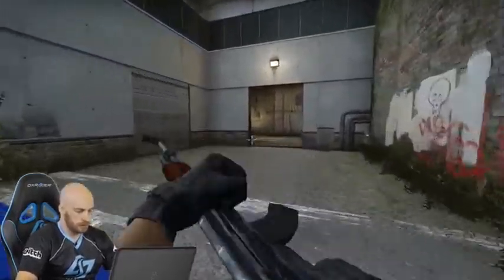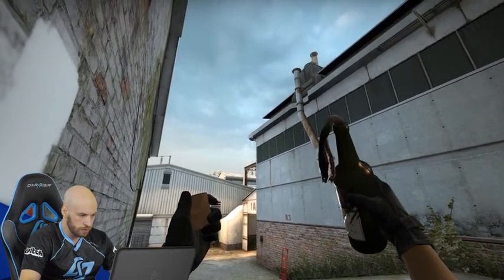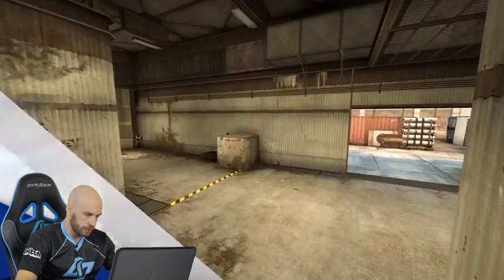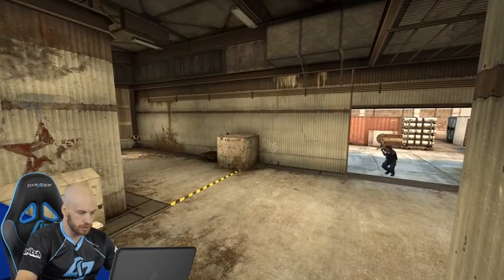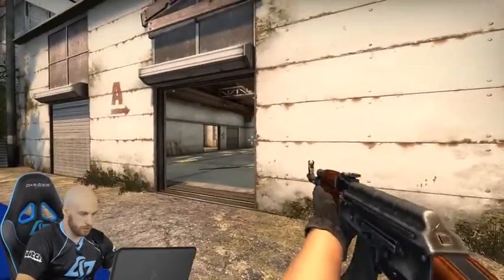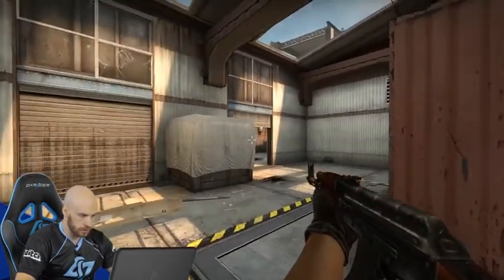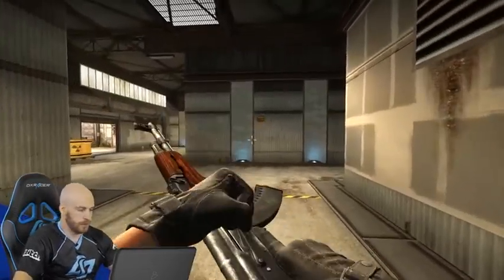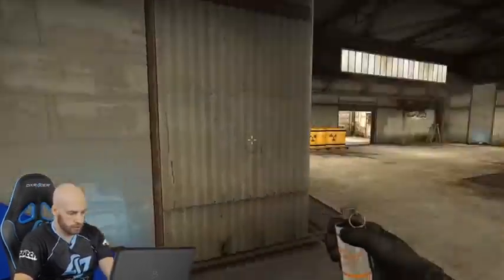reltuC - Default T setup on cache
reltuC from CLG teaches how to do a default round as a CT on cache.